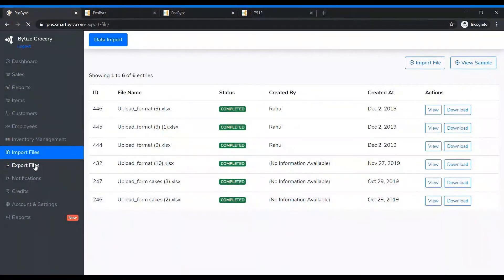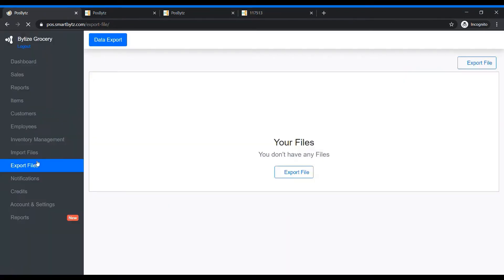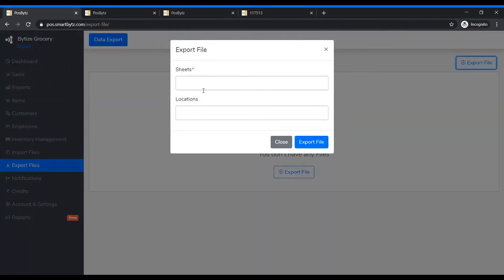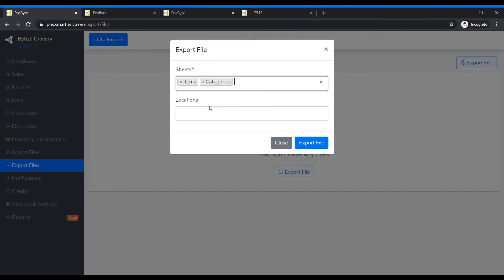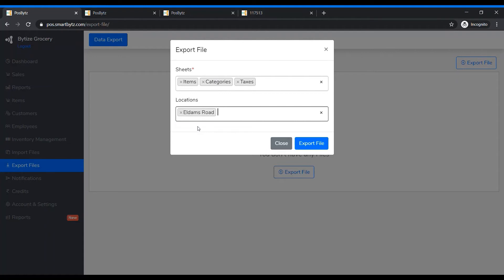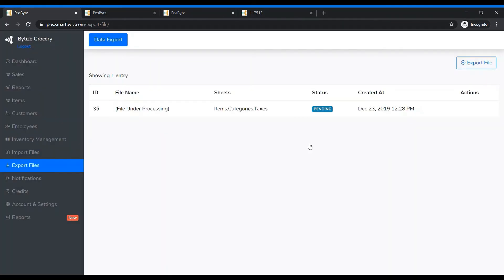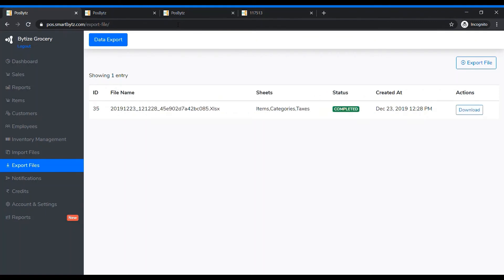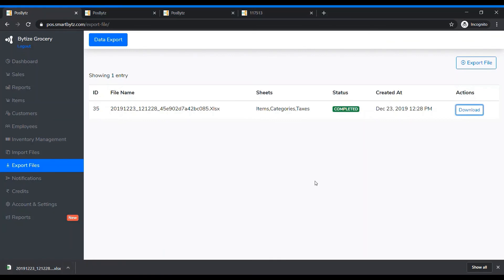PosBytz | Export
PosBytz is your comprehensive platform to manage everything you need to sell and grow your business.